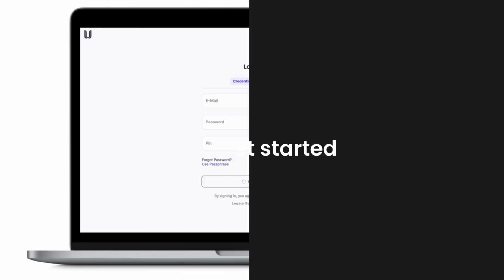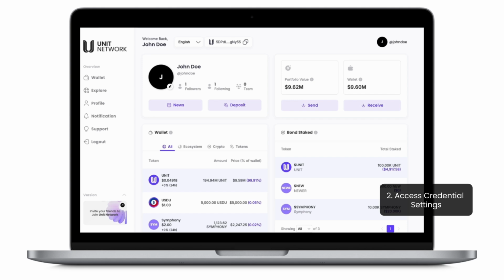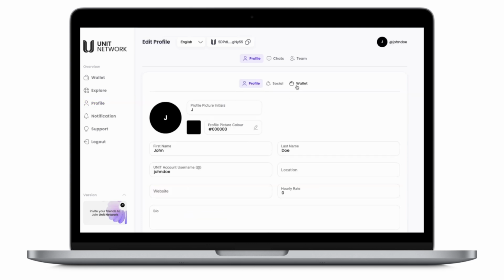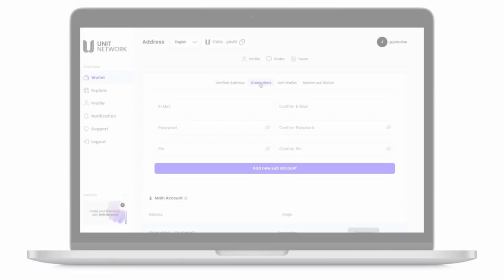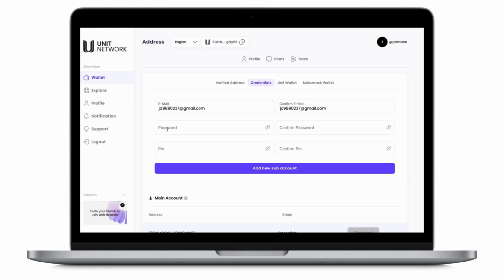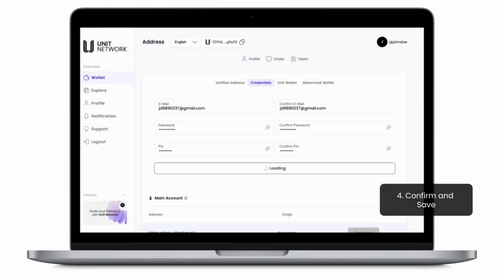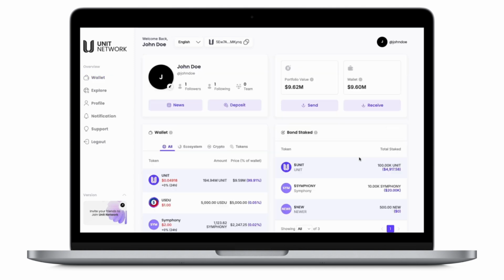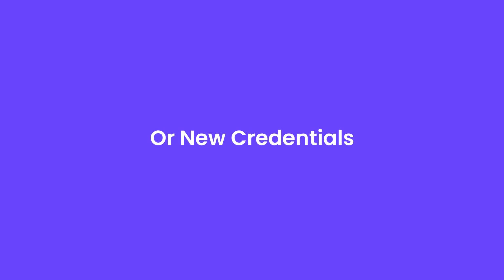Creating new credentials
How to Create New Credentials | Unit Network Tutorial
Need to set up new login credentials for your Unit Network account?
This quick tutorial walks you through how to create and manage your credentials securely — perfect for users who prefer username and password access alongside their wallet or email login.

In This Video:
0:00 Intro: What are credentials on Unit Network
0:20 Accessing the credential setup screen
0:40 Creating a new username and password
1:10 Verifying and saving your credentials
1:30 Tips for securing your login details

Why It’s Useful:
Add flexibility beyond wallet-based login

Enable password access as a backup

Secure your account with credentials you control

Ideal for users who want hybrid login methods (email + wallet + credentials)

🛠 Navigate to your settings and create your credentials
🛡️ Store them securely and use them to log in anytime